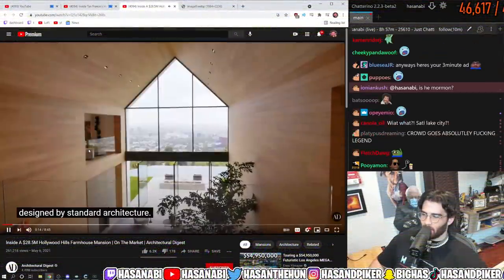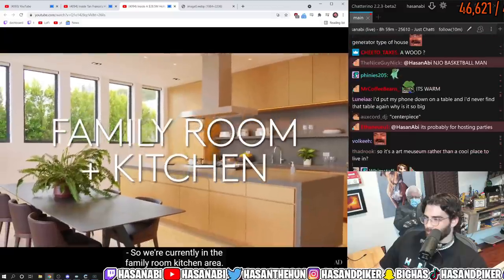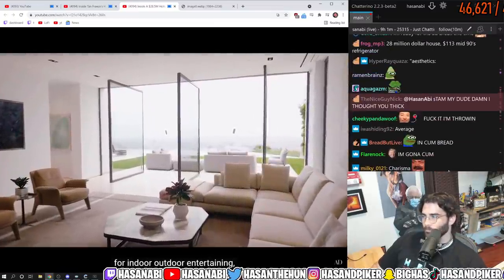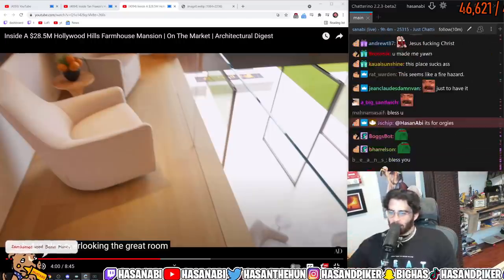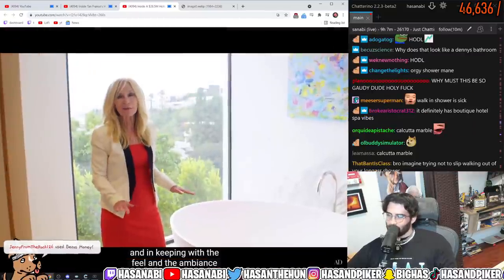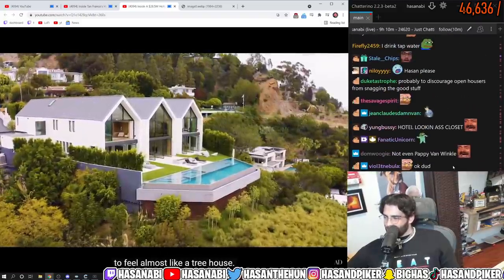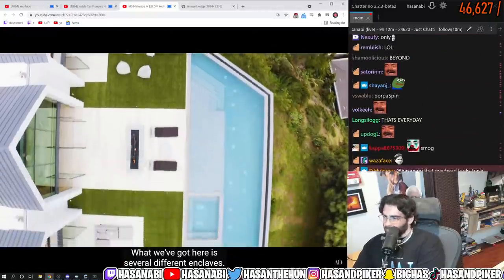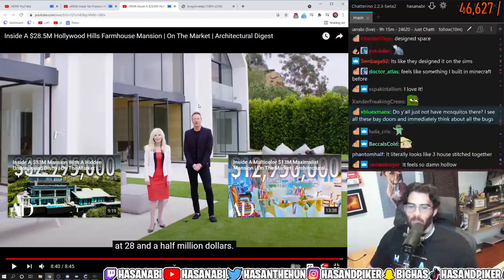This $28.5M Mansion Looks Like a Hotel Room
Hasan Piker (Hasanabi) is a Twitch streamer, leftist political commentator, and podcaster. He streams everyday, posts stream highlights on his Youtube, does Leftovers (H3 Podcast) with h3h3Productions and Fear & Malding Podcast with Will Neff. His streams consist of news coverage, reaction content, and gaming. Hasan frequently reacts to Joe Rogan (JRE), Tucker Carlson, Ben Shapiro, Steven Crowder, Jordan Peterson, Vice, Channel 5 (All Gas No Breaks), JCS - Criminal Psychology, Jubilee, and a revolving door of (bad) reality shows like MasterChef, 90 Day Fiancé, and The Moment of Truth. He often collaborates with other streamers like xQcOW, Mizkif, Ludwig, Pokimane, Austin Show, Myth, OTK, and OfflineTV. not hasan minhaj.